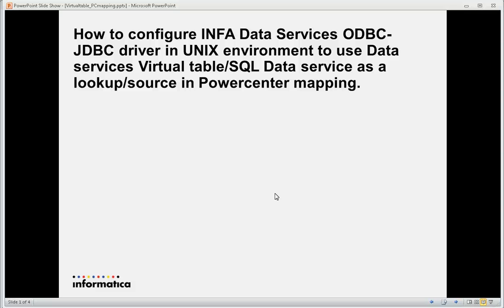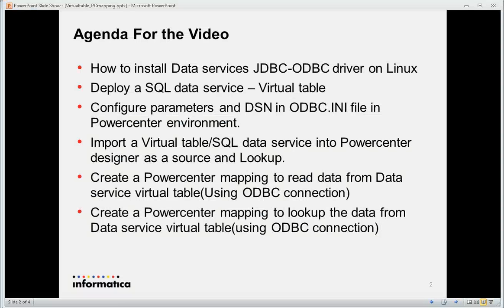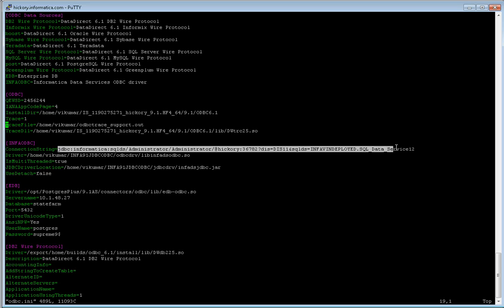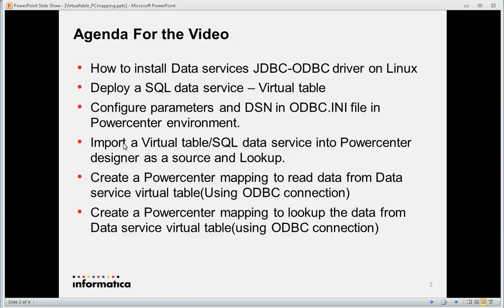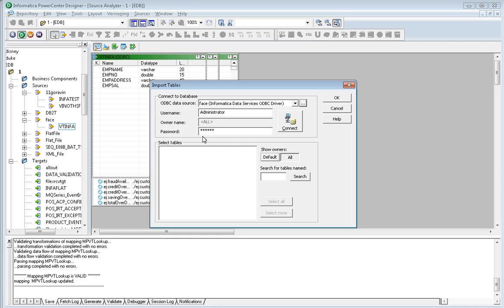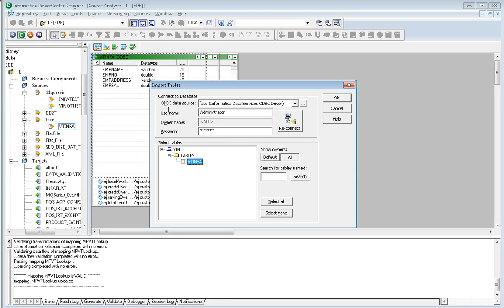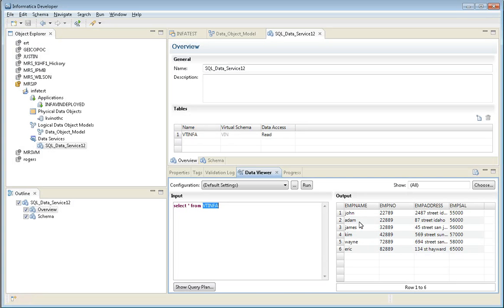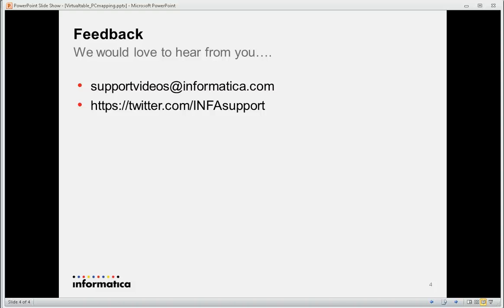SQL Data service Virtual table as a source and lookup in PowerCenter Mapping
Thi video demonstrates SQL Data service/Virtual table as a source and lookup in PowerCenter Mapping